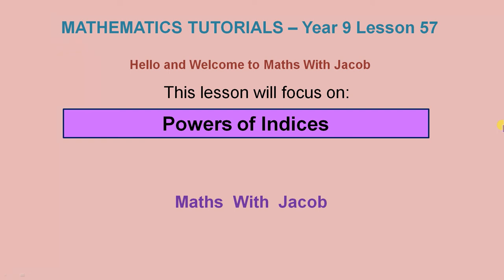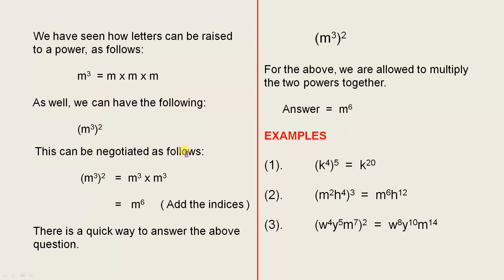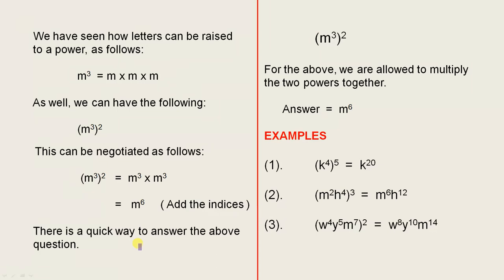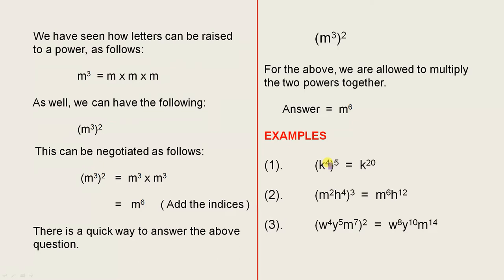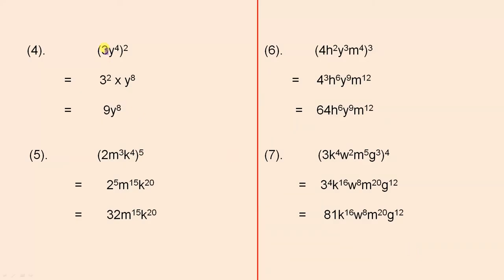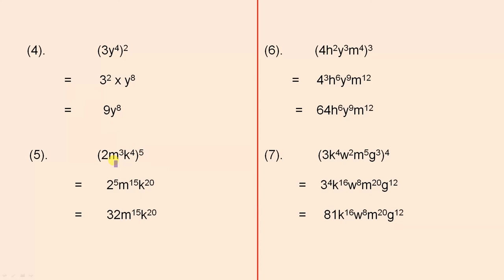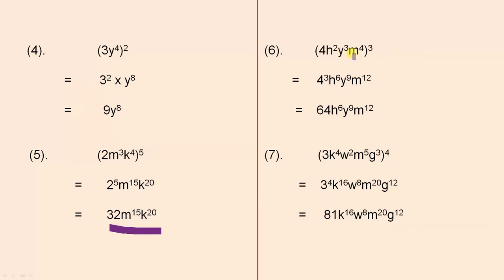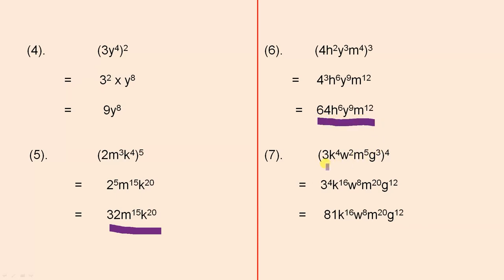Powers of Indices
This video shows how to deal with indices that are raised to another power.